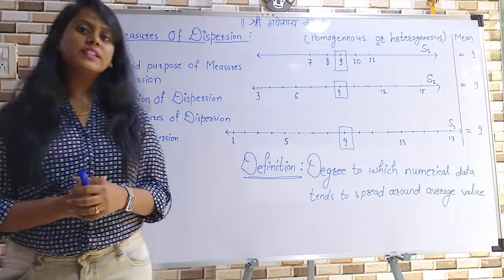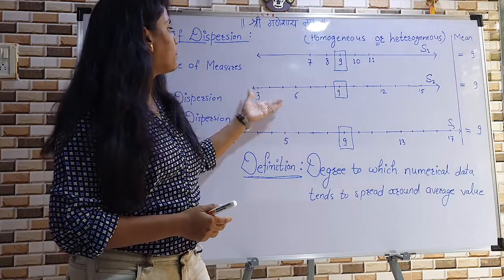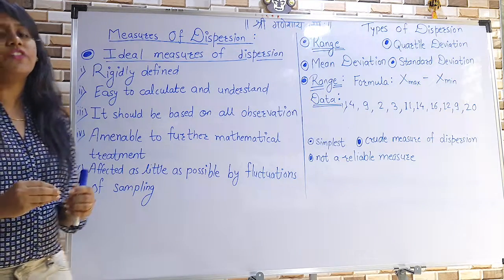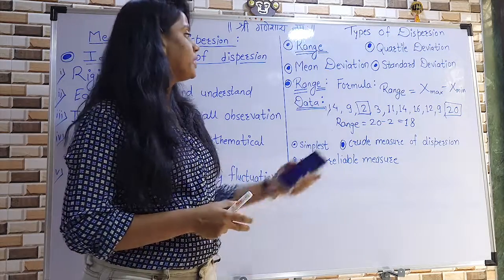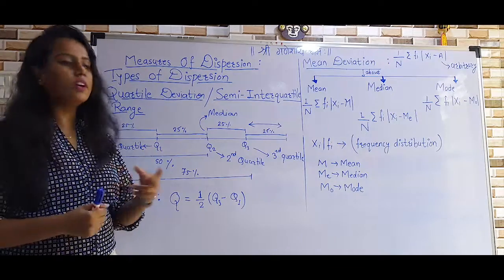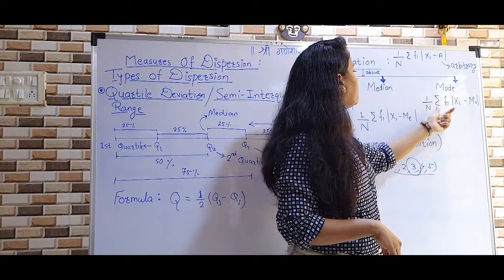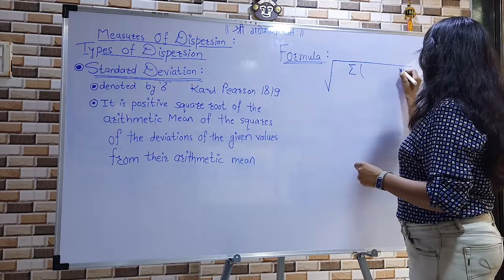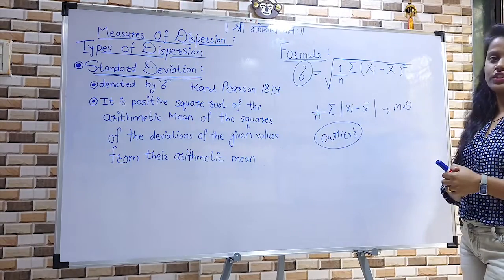Measures Of Dispersion